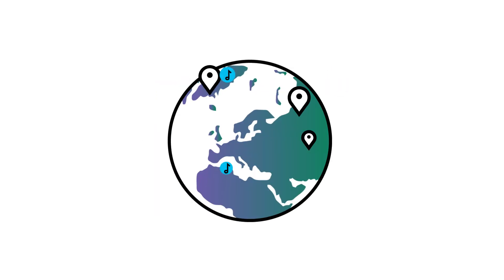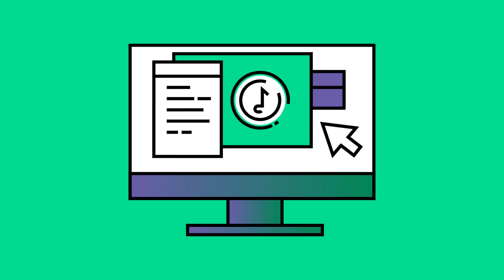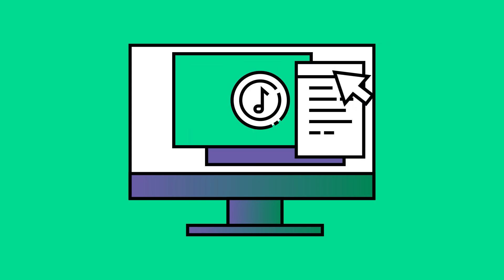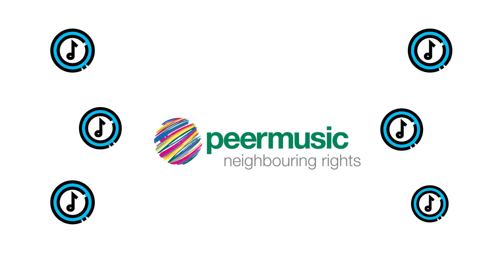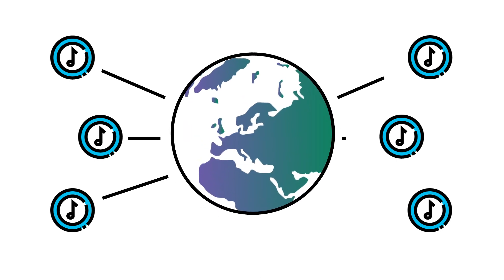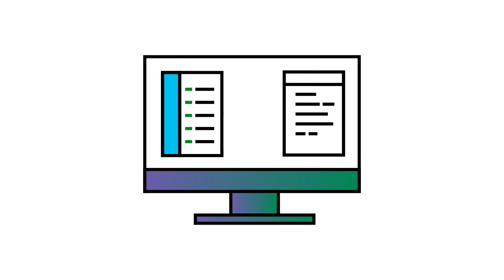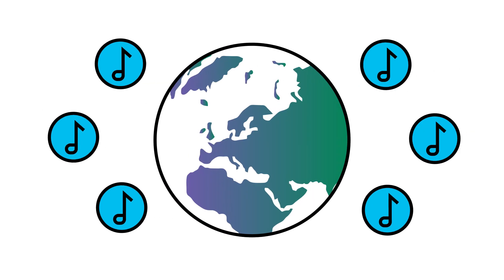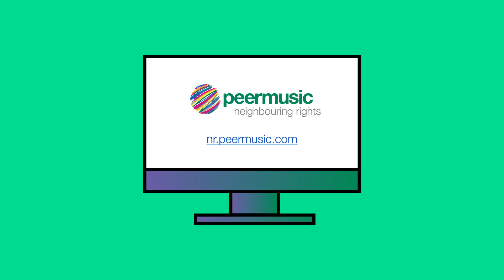All About the Neighbourhood : How peermusic Neighbouring Rights Collects Your Royalties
Watch our new video about how we use our personal touch to maximize your royalty income.

➤ ABOUT PEERMUSIC NEIGHBOURING RIGHTS:
peermusic Neighbouring Rights is the Global Independent Leader in Neighbouring Rights. The principals of peermusic's neighbouring rights branches (All Right Music, Global Master Rights and Premier Muzik) collectively have over 60 years of experience in the administration of neighbouring rights. This expertise, combined with the extensive global reach of peermusic - with 38 offices in 31 countries - provides us with the leadership, infrastructure, strong relationships and local knowledge that allow us to maximize the collection of your neighbouring rights royalties around the world.